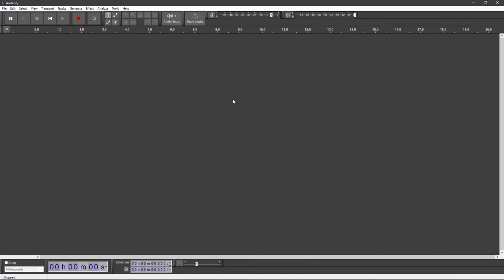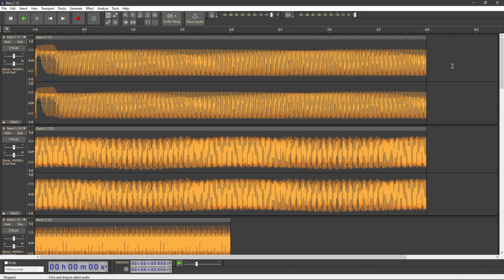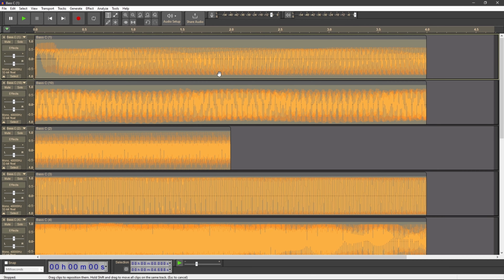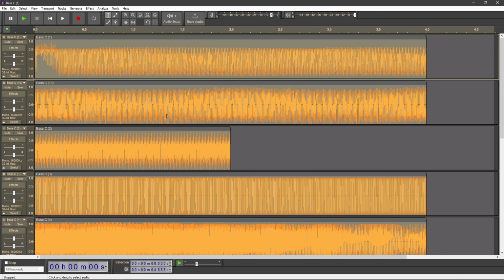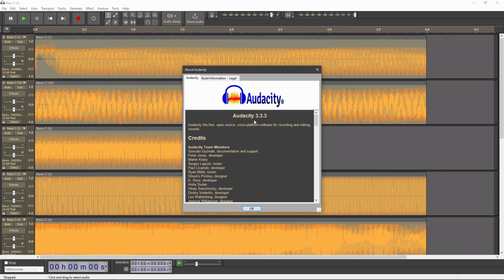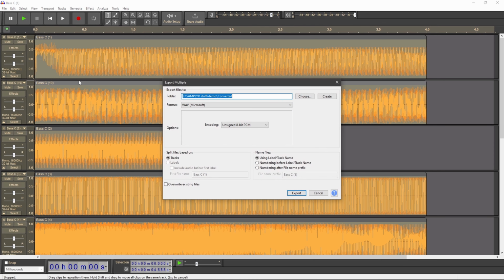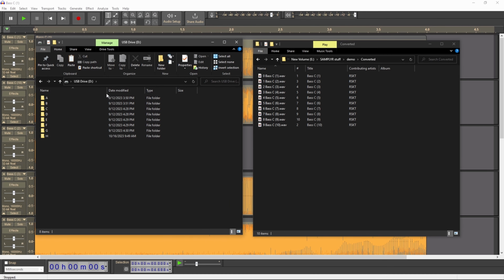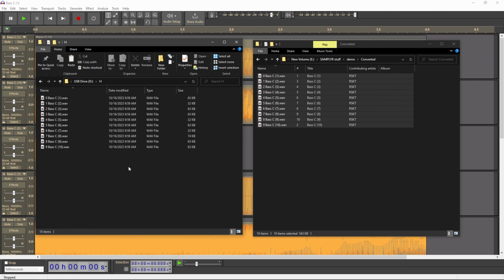The AE Modular Video Library - Samplyr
In this video we'll be taking a look at the new SAMPLYR module for the AE Modular format. This fantastic module brings samples into your AE Modular racks, and it's a brilliant addition to the format.

Chapters:
00:00 Intro
01:48 Samples
02:48 Beta issues
03:55 Overview
04:42 Navigating
06:02 Frequency
06:53 Sequencing
08:31 Menu
11:56 Hot change
15:18 Final thoughts
16:53 Converting samples
21:31 Patch 01
24:05 Patch 02
26:24 Patch 03
29:22 Patch 04